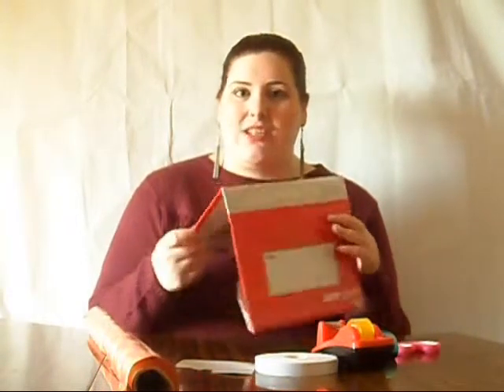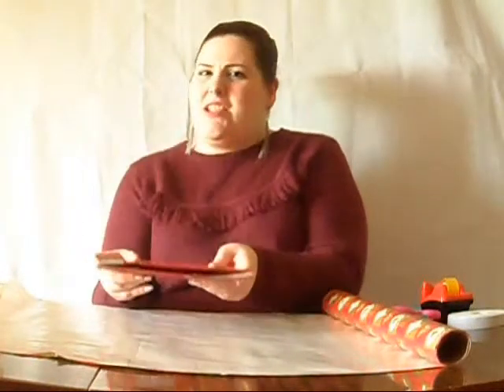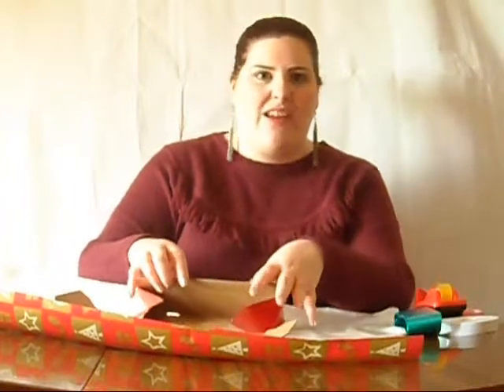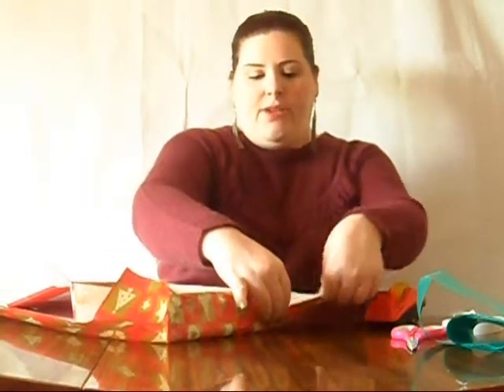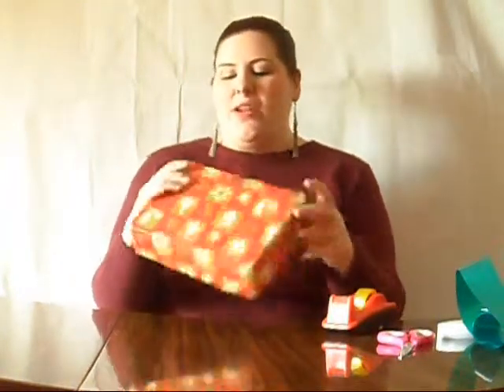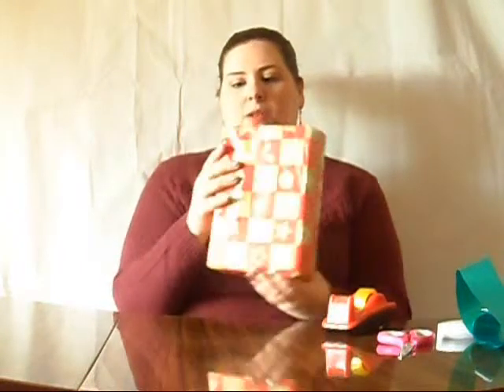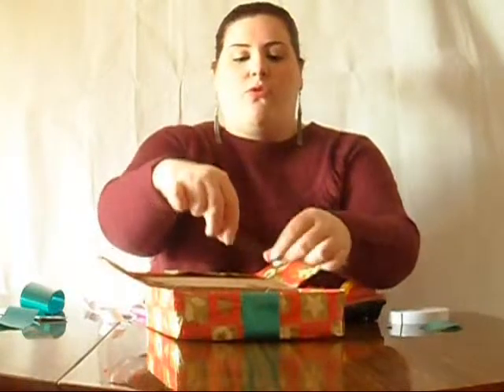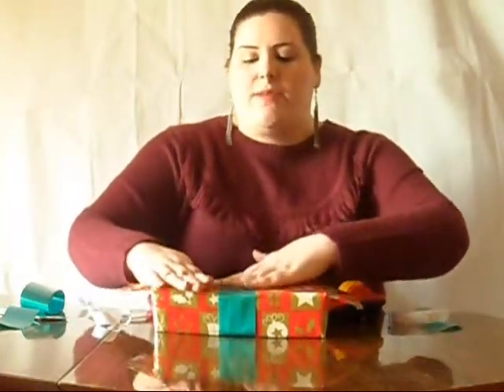How To Make A Fun Christmas Box | UnderTheChristmasTree.co.uk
Watch UnderTheChristmasTree's super easy How To Make A Fun Christmas Box video.  Get a step-by-step guide over on the

This super easy and festive fun Christmas box will make all you Christmas gifts stand out.

All you need:

- Flat pack box -- size of your choice!
- Wrapping paper
- Scissors
- Sellotape
- Double Sided Sellotape
- 50mm Ribbon (2 inches)

Making your own fun Christmas box is both therapeutic and crafty. It will help transform your gifts into something a bit more special.